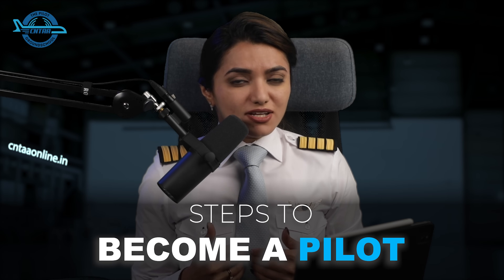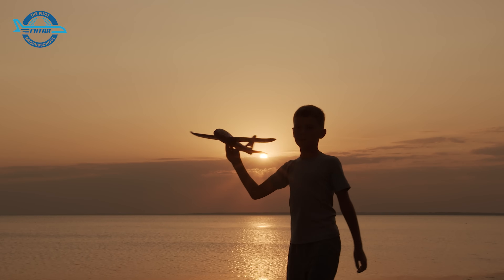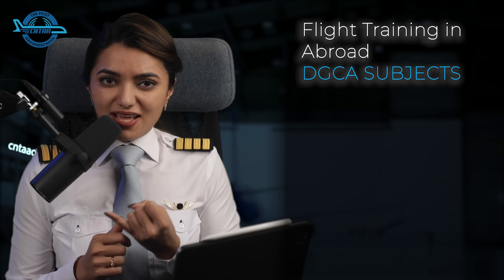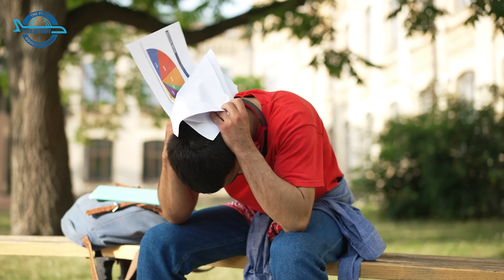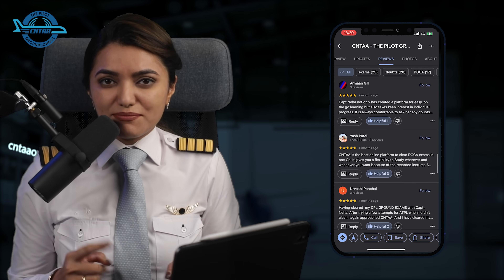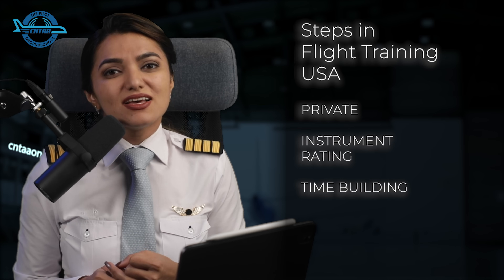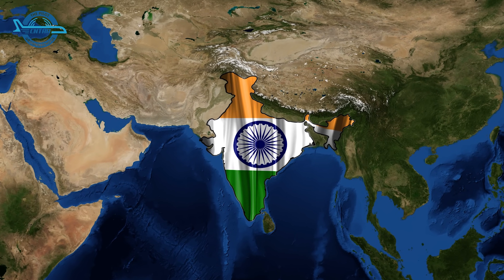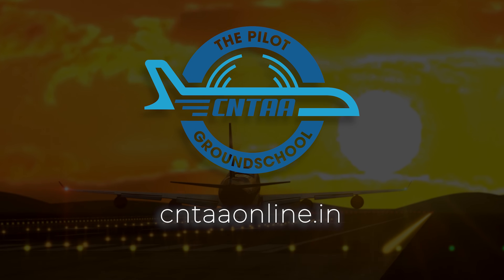How to Become a Pilot in India | Step by Step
In this video I'll be explaining How to Become a Pilot in India Step by Step.
India's Number #1 Online On Demand Ground School for DGCA Exams :
CNTAA - THE PILOT GROUND SCHOOL
How to become a pilot
Steps
0:00 Intro
0:25 Steps to get commercial pilot license
0:44 Capt. Neha Thakare Introduction
1:15 After 12th DGCA Exams
2:00 DGCA Class 2 and Class 1 Medicals
3:16 DGCA Computer Number
5:22 Class 2 / Class 1 Medical causes of failure
6:31 DGCA Exams
7:43 CNTAA - THE PILOT GROUND SCHOOL
8:21 DIRST 90 DAYS IN PILOT TRAINING
8:35 FLIGHT TRAINING | Choosing a Flight School
10:44 RTR Exams RTR License
11:09 FAA License Conversion
11:55 Outro
I'm Capt. Neha Thakare,
A captain on Airbus A320 and a mentor for aspiring pilots in India. I have been training aspiring Pilots since 2008 at CNTAA - THE PILOT GROUND SCHOOL formerly known as Capt. Neha Thakare Aviation Academy.

All the information mentioned in this video is as per DGCA requirements for Commercial Pilot License as on March 2022.
Any information / updates / regulations from the regulatory body precedence to information presented in this video. Material provided in this video is for training purpose only.

Content on this YouTube channel is solely of my own knowledge & experience in aviation careers as a ground instructor and flying career starting from aspiring pilot to a captain.  I/CNTAA DO NOT REPRESENT ANY AIRLINE/EMPLOYER/RECRUITER on this channel. My employment with any AIRLINE has no connection with CNTAA. CNTAA is an individual entity & has no connection whatsoever with any employer/organization/airline.

CNTAA does not provide any sort of guarantees such as job assurance / license issuance / passing medicals etc.

Terms & Conditions :
Refunds of any sort are on sole discretion of CNTAA - THE PILOT GROUND SCHOOL. In case of such mentioned situation decisions